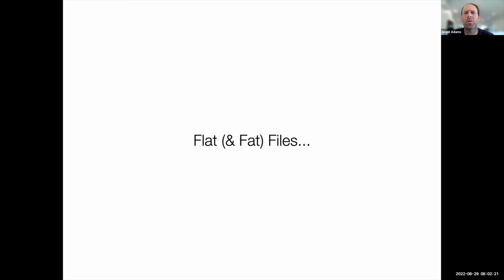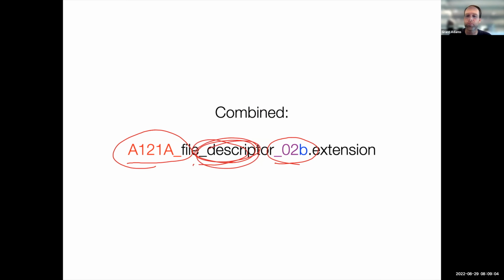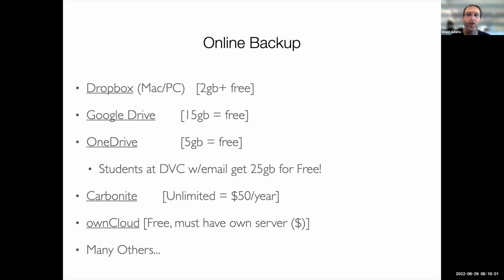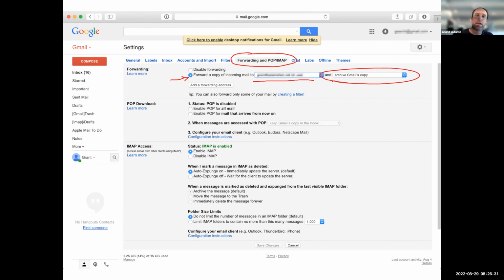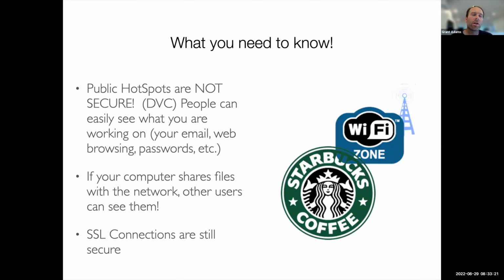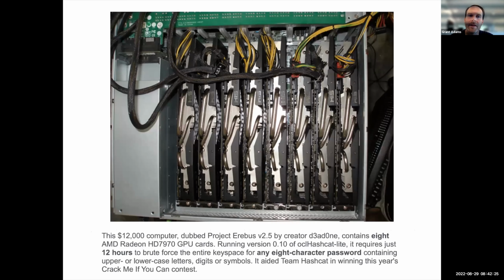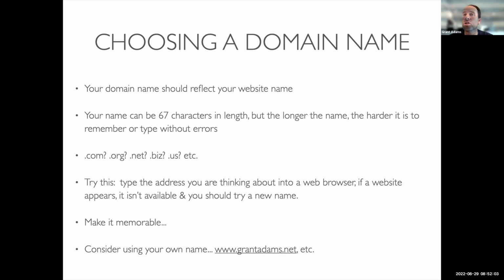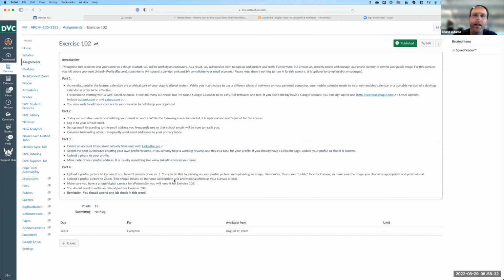Lecture 102 - Technology Design and Architecture (Fall 2022)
Technology, Design & Architecture - The Lecture.  Includes digital organization, calendars, email, the web, internet security, passwords & developing and online presence through a personal landing page.